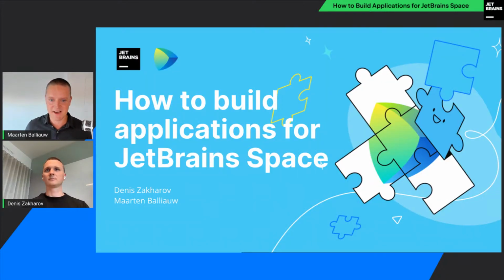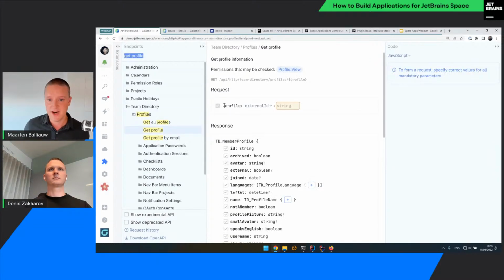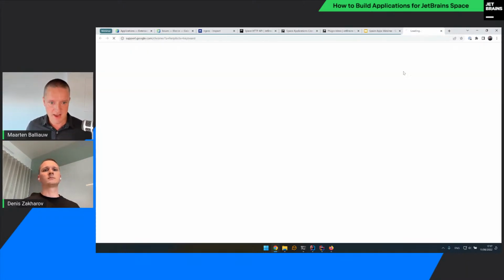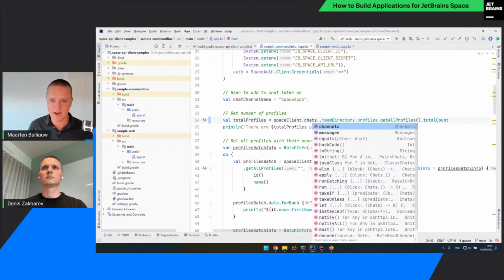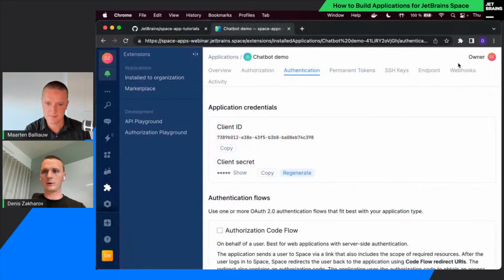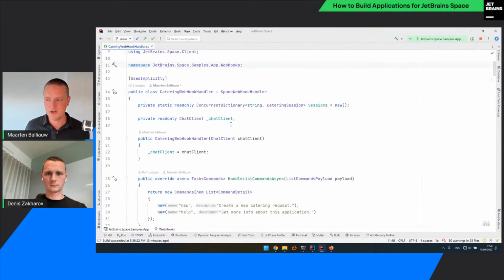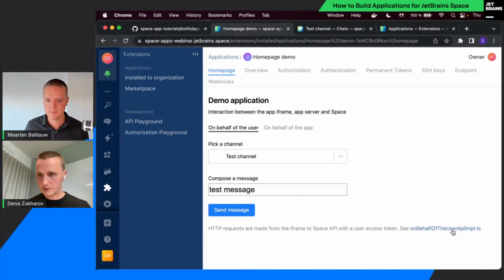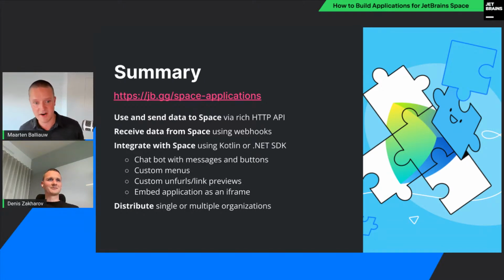How to Build Applications for JetBrains Space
Recently we’ve announced the JetBrains Space Apps Marketplace (Beta) with a number of applications from JetBrains and partners already available. They will be accessible for installation inside Space organizations. Did you know you can add your own Space application to the Marketplace too?

In our webinar “How to build applications for JetBrains Space” on August 2, 2022, Denis Zakharov and Maarten Balliauw will take you through the application development process step by step. We’ll look at the different extensibility options that are available, and how you can use the HTTP API and Space SDK to integrate with JetBrains Space.

JetBrains Space is a unified platform that covers the entire software development pipeline, including hosting Git repositories, code reviews, automating CI/CD, publishing packages, orchestrating cloud dev environments, and managing issues, documents, calendars, absences, and chats – all in one place. With Space, you can easily start your project from scratch very quickly, and easily set up your whole infrastructure for free.

Join us for this live interactive webinar and ask questions after the live demo.

Speakers:
Denis Zakharov
Maarten Balliauw

Agenda:
0:00 - Introduction
1:06 - Extensibility options
2:35 - Applications
6:18 - Demo - Space HTTP API
17:00 - Demo - Webhooks
23:55 - Demo - Space SDK (Kotlin)
29:47 - Building a chat-based app (Kotlin)
40:15 - Adding more interaction to a chat app (.NET)
44:00 - Rich application integration (React)
53:36 - Chat UI extensions (.NET)
56:48 - Distributing your app
57:46 - Summary
58:29 - Space apps contest